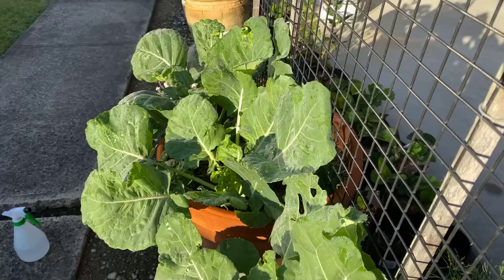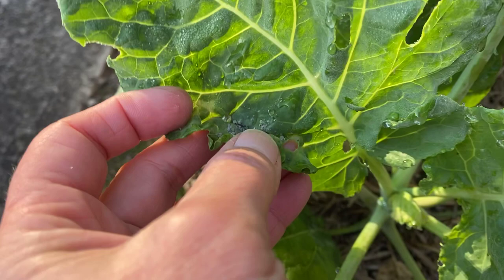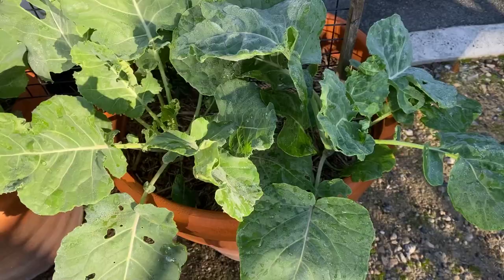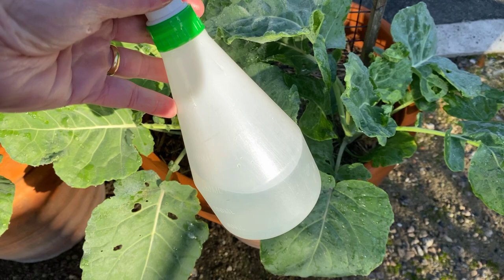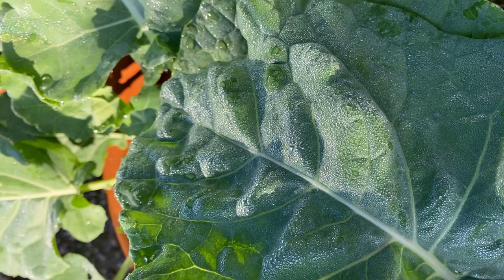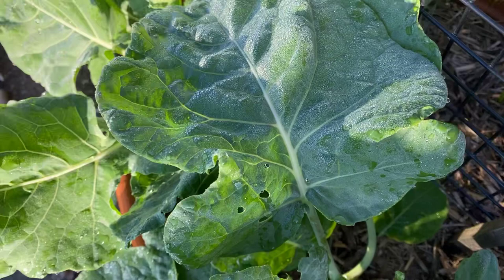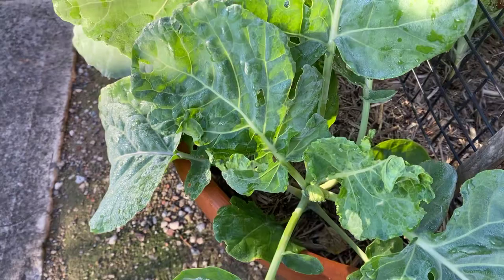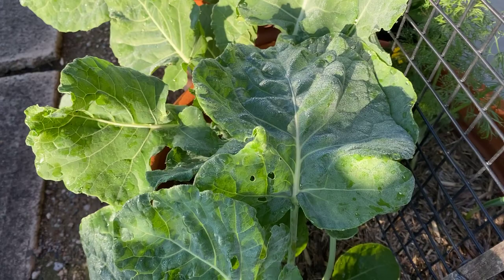How to identify and control cabbage aphids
Which can attack all brassicas including brussels sprouts, cauliflower and broccoli as well